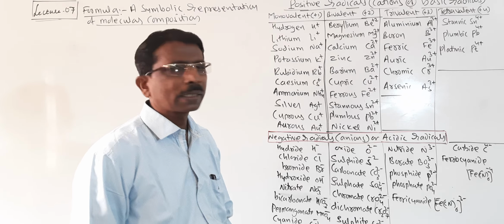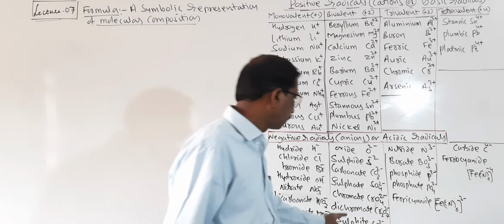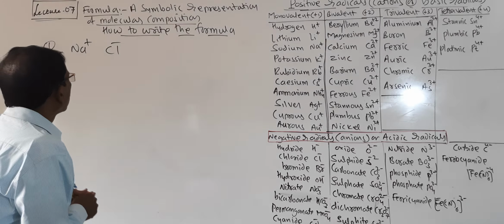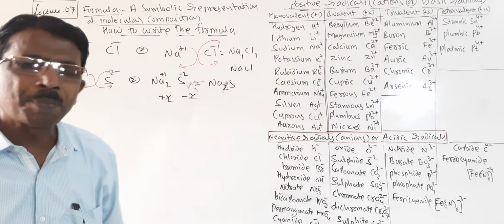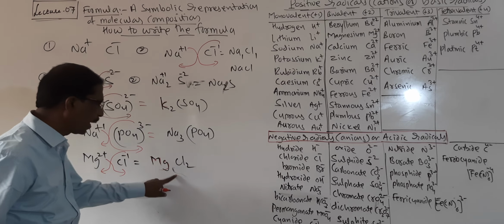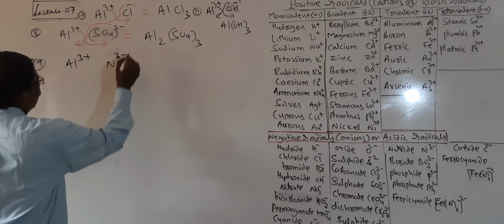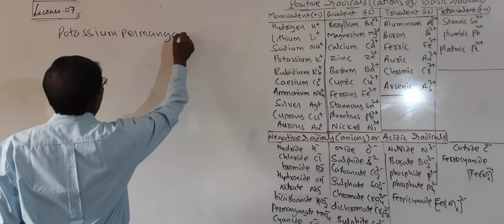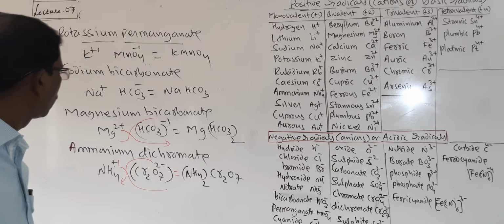L-07 | I PUC CHEMISTRY | BRIDGE COURSE \ BY ISLAMPUR SIR